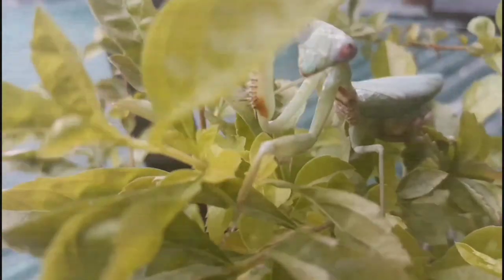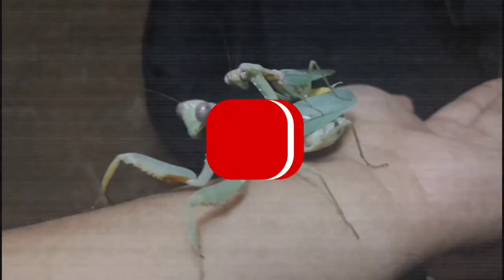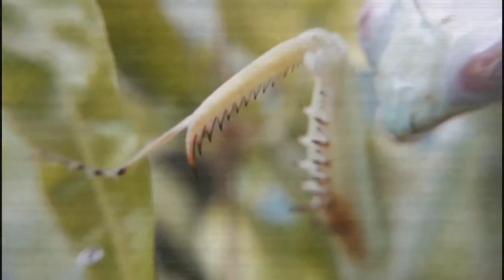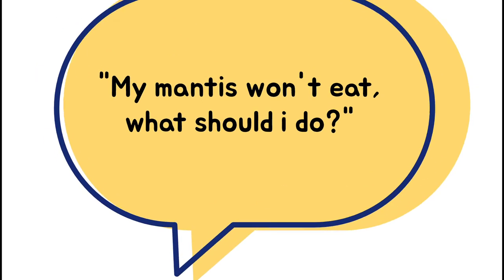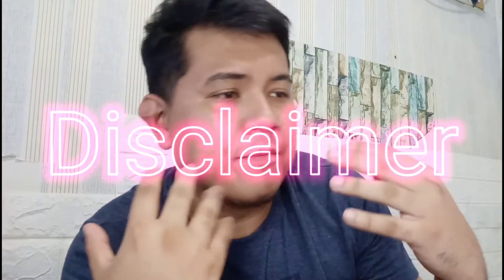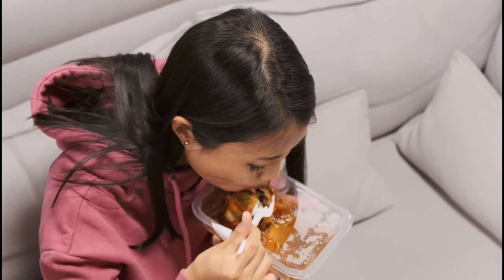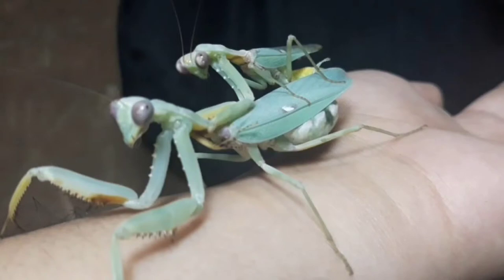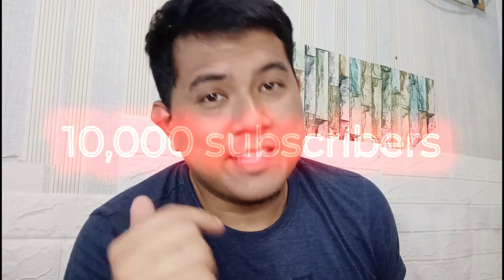My mantis WON'T EAT, what should i DO? | MANTIS KEEPING FAQS EPISODE 1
About Me:

Hi! You can call me JP, I create MANTIS KEEPING tutorials , pet videos and also i do vlogs about the things i experience in my life. I have a goal that someday Mantis keeping will be relevant here in the Philippines as it is in other countries.